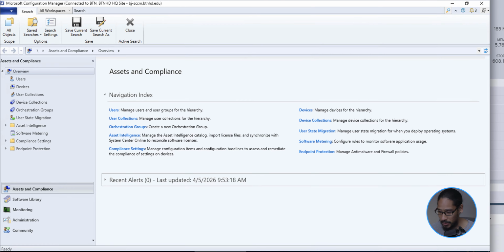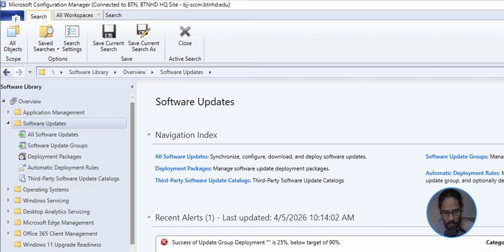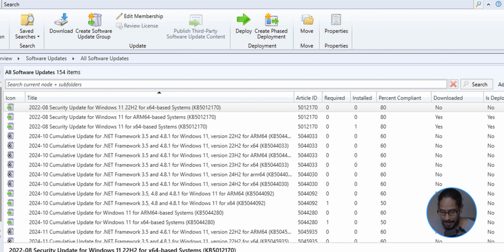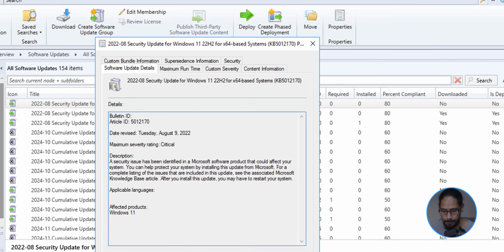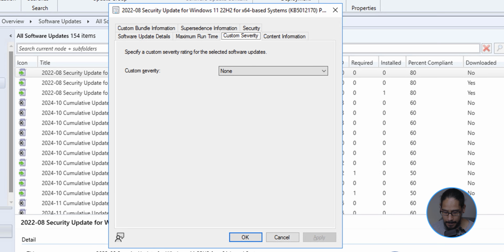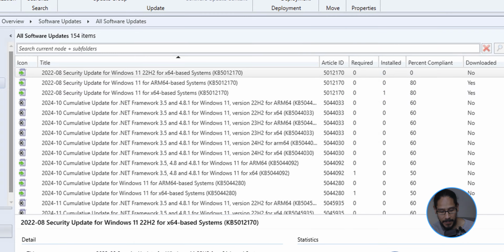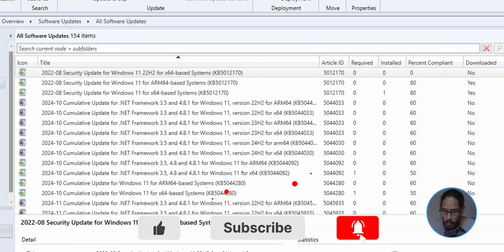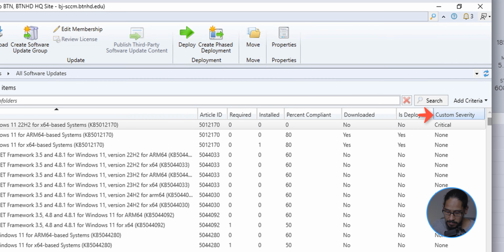Master SCCM Updates: SET CUSTOM SEVERITY for Better Patch Management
Learn how to set custom severity levels for software updates in SCCM (Microsoft Endpoint Configuration Manager) to improve patch management and reporting accuracy.

Chapters
0:00 Introduction
0:12 Overview
0:18 Launch Configuration Manager
0:21 Software Library
0:32 Set Custom Severity
1:33 Conclusion